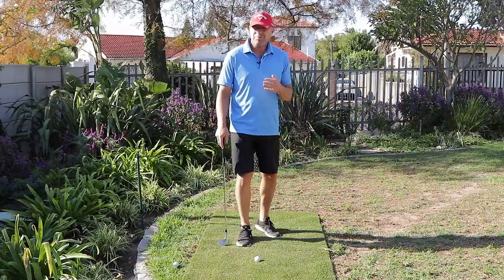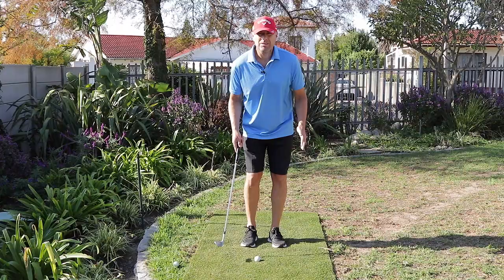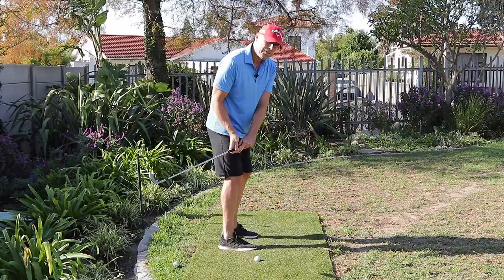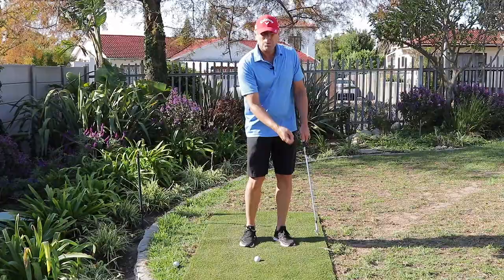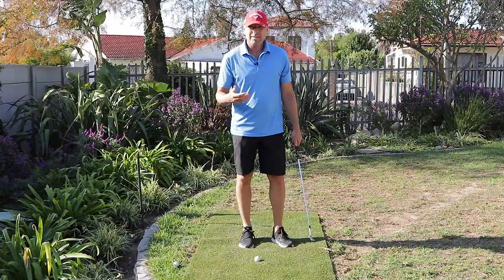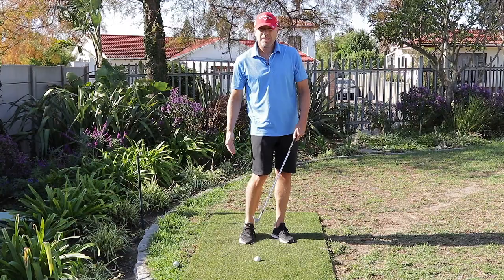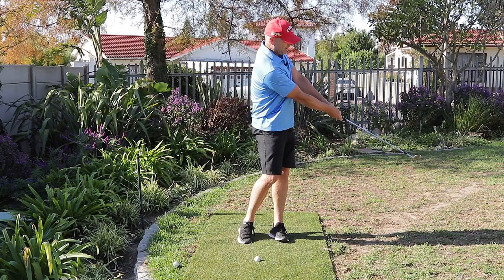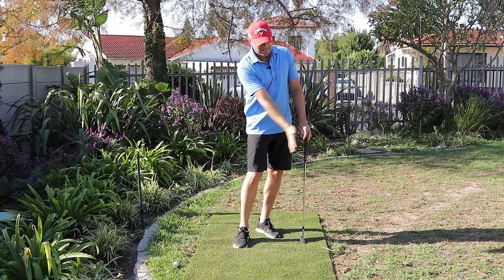Golf Pitch - How to hit the low spinner!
There is nothing better that playing a low pitch with lots of spin. The sight of seeing the ball bounce once, bounce again and then abruptly stop is a thing of beauty, almost magic! In this video you'll see how I suggest you could perform this shot. Warning - it's not easy and you need practice, patience and a love for golf. But oh, is it fun!